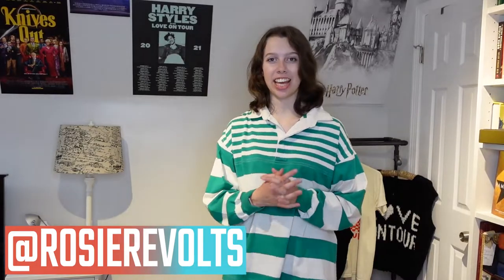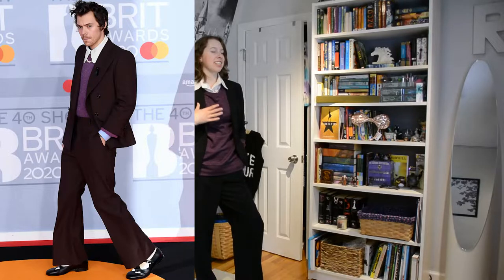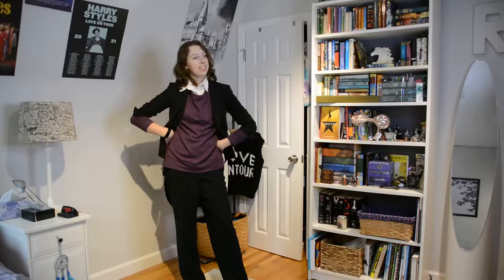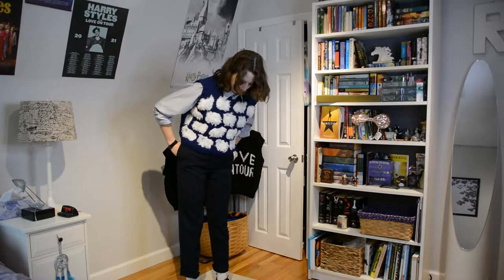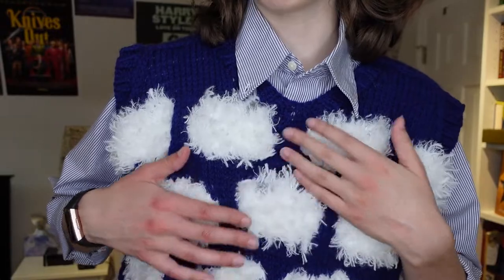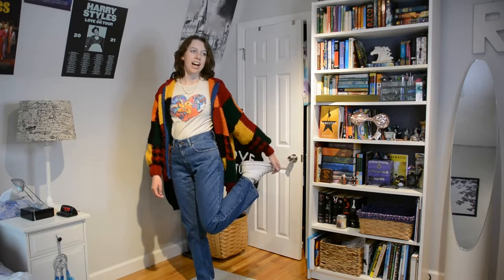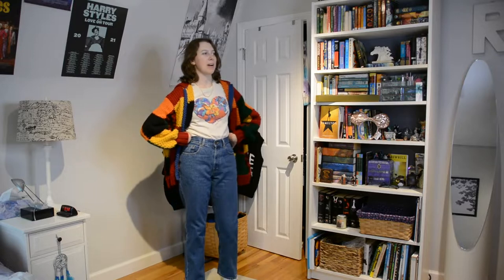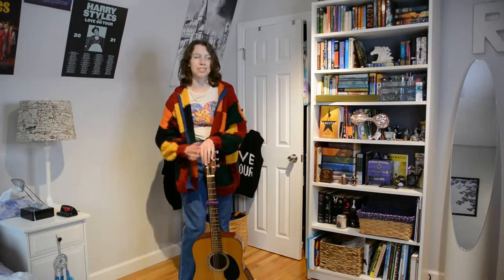Recreating HARRY STYLES Outfits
I recreated 5 iconic Harry Styles outfits! Comment which is your favorite!